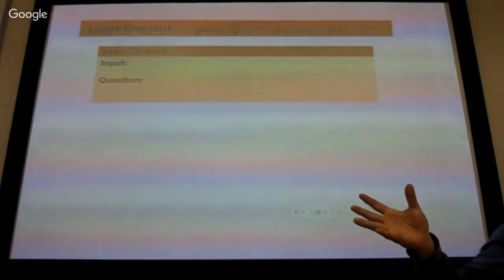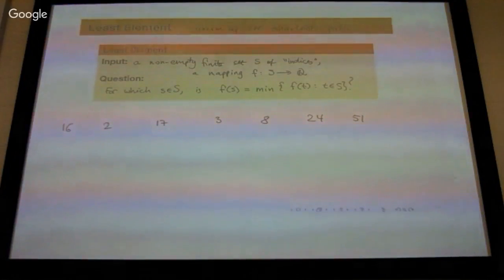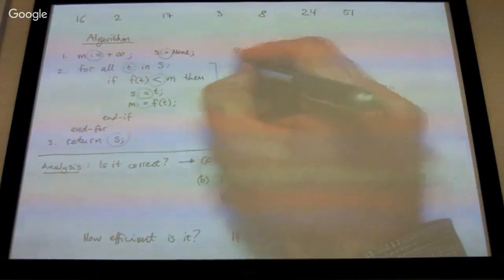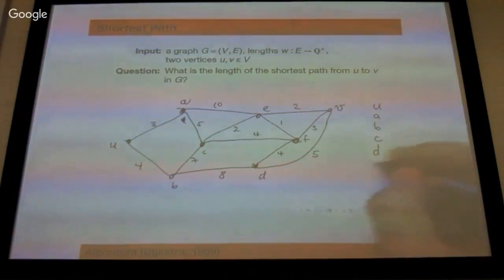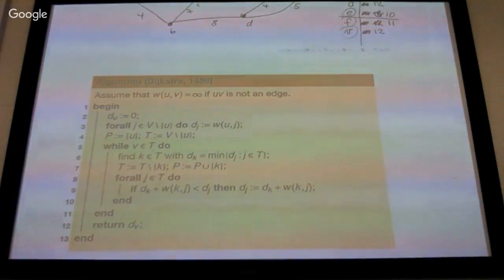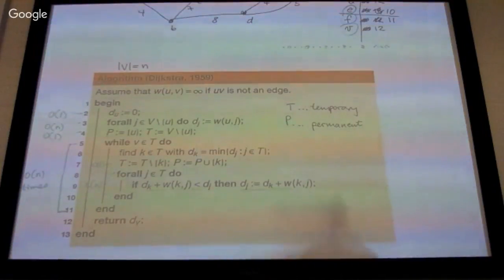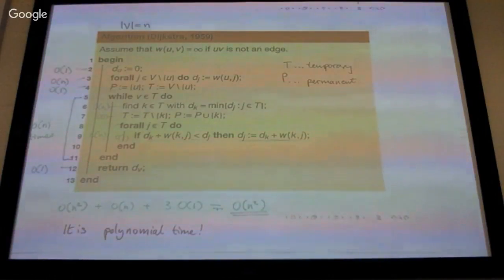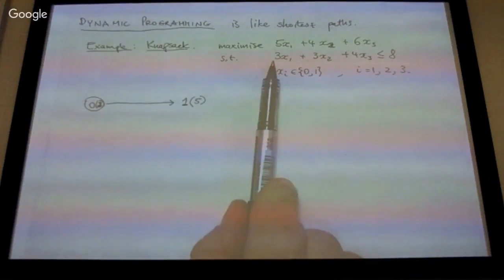AOR Lecture 19: The Shortest Path Algorithm